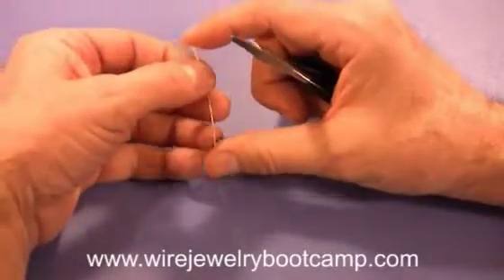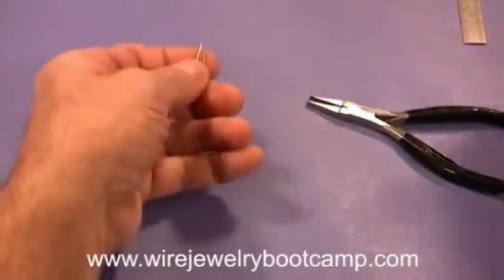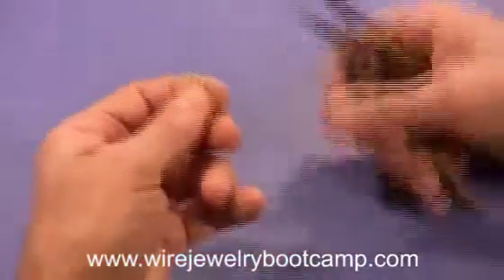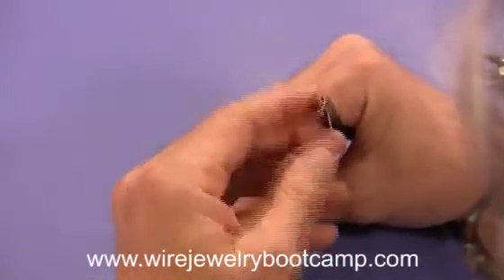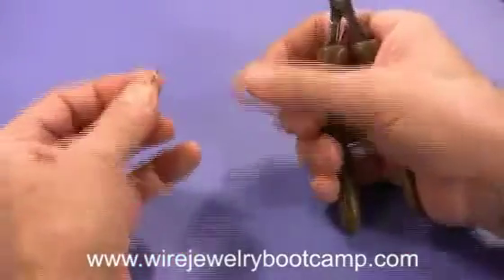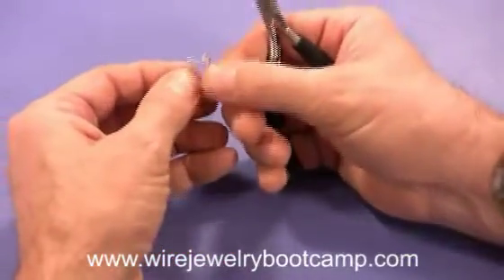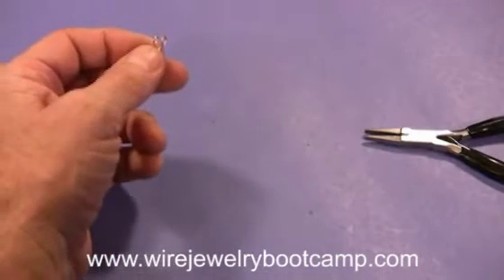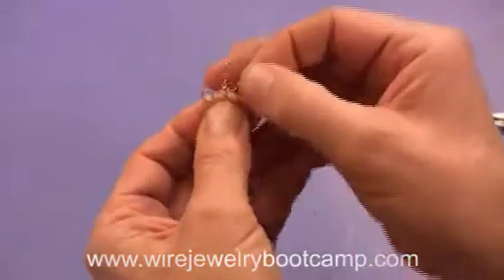How to Make a Hook and Catch for a Bracelet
Learn to make a hook and catch for handcrafted jewelry. This hook and catch is made for a wire wrapped bracelet.